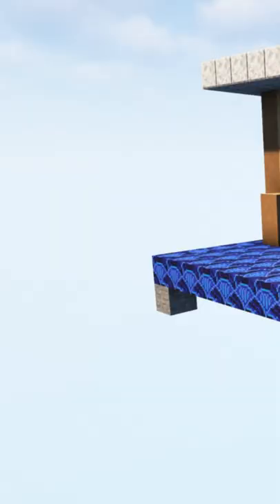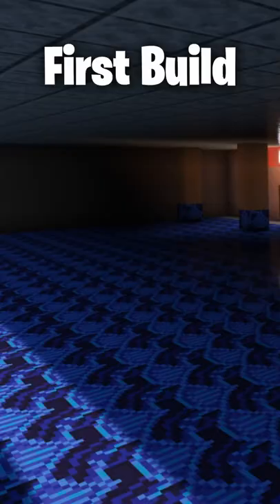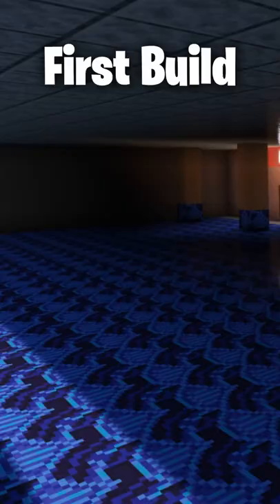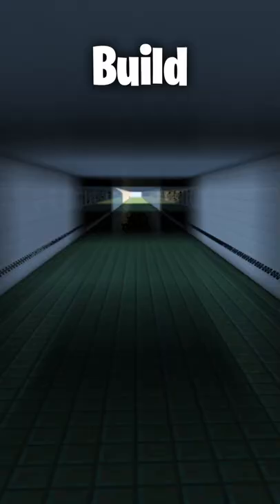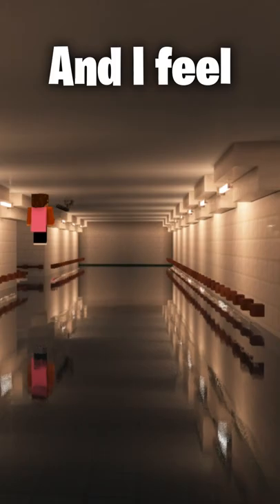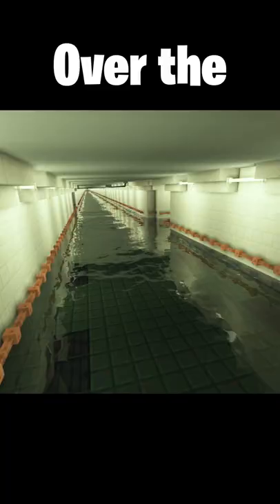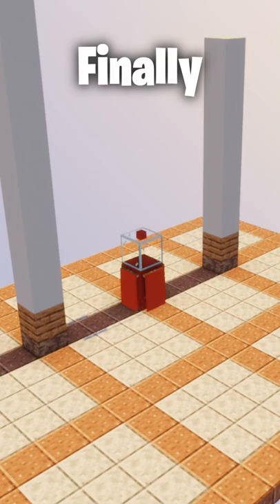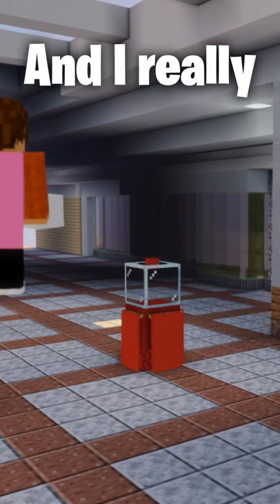LIMINAL SPACES in Minecraft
This was originally going to be a full length video but I decided to condense it into a short! hope you like it!